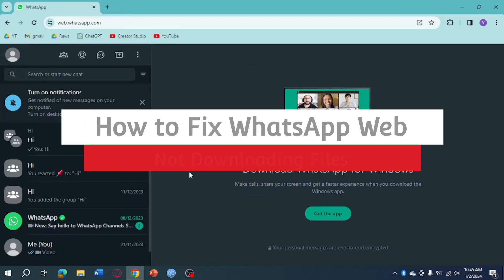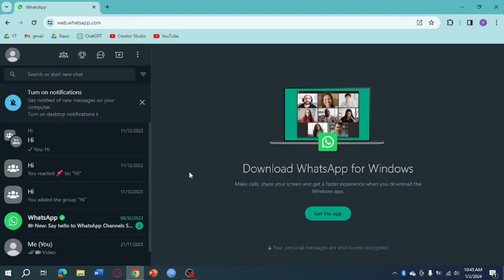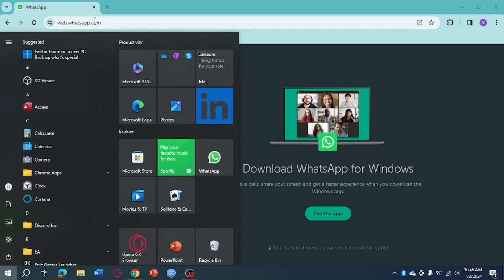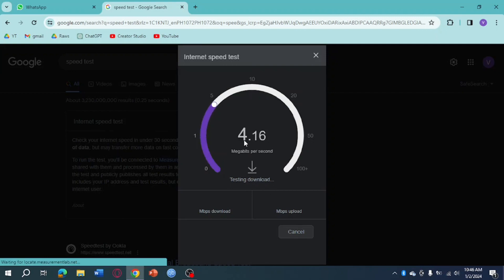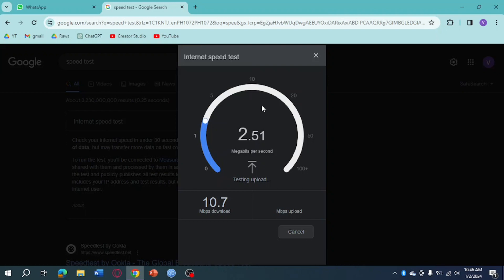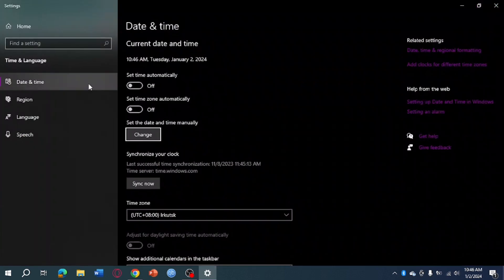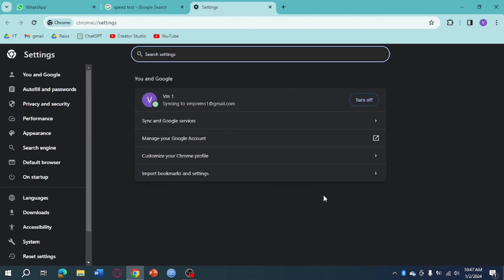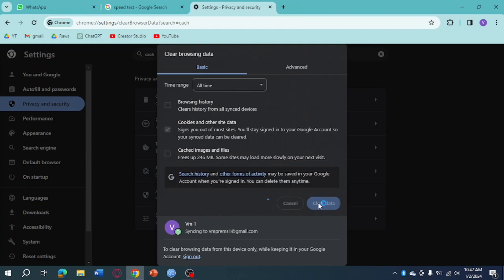How to Fix WhatsApp Web Not Downloading Files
Address the issue of WhatsApp Web not downloading files with this comprehensive guide in 2023. In this tutorial, gain valuable insights without delving into intricate details or unnecessary complexities. Learn seamless methods to troubleshoot and resolve issues with downloading files on WhatsApp Web, ensuring you can efficiently share and receive media. Watch now and empower yourself with the knowledge to efficiently address the "WhatsApp Web Not Downloading Files" issue